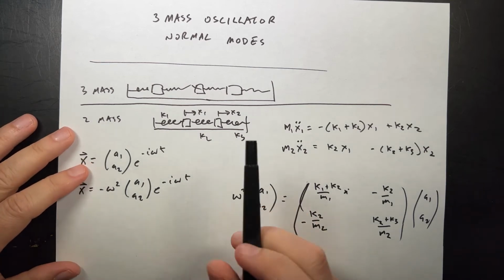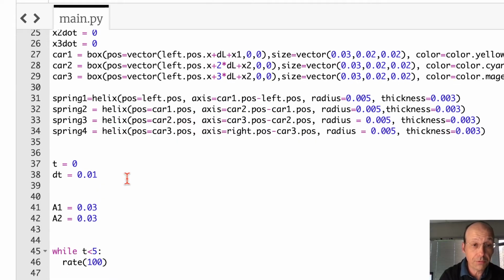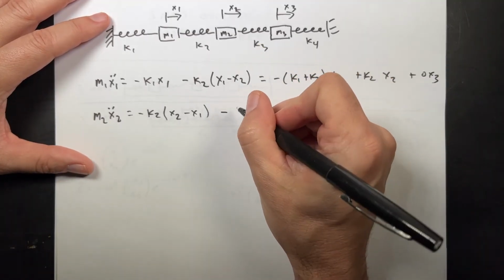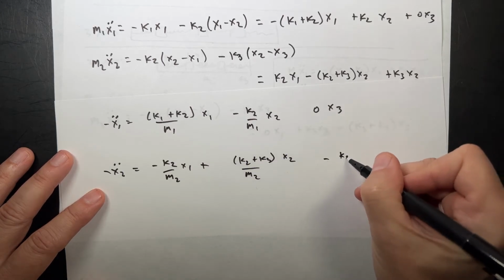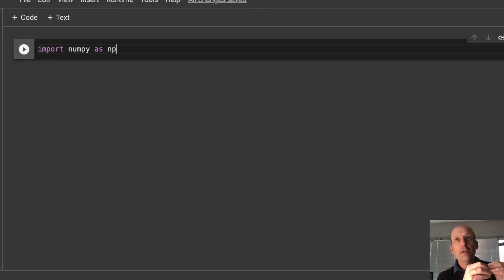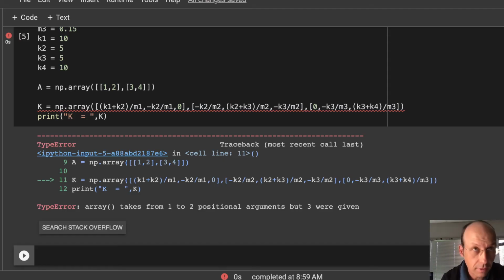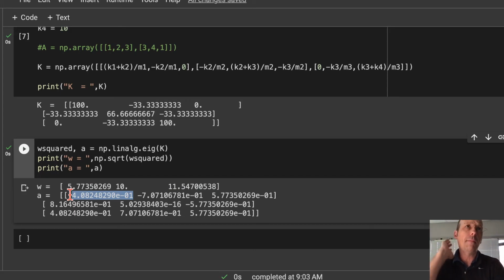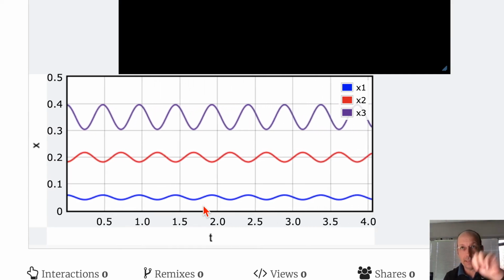Normal Modes: 3 Masses, 4 Springs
Here is how to find the normal modes of oscillation for three masses in 1D connected by 4 springs.

Here is my video on the two mass version

Here is the python code to make a visual model of the system